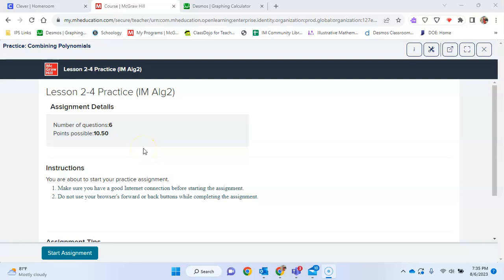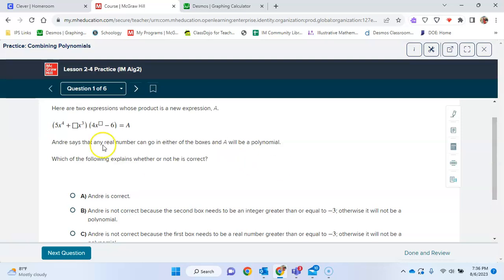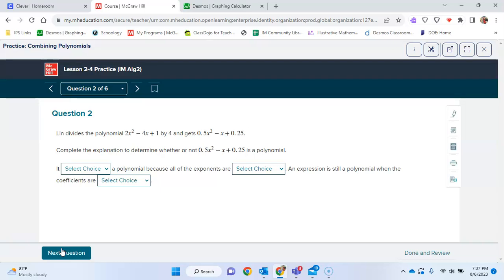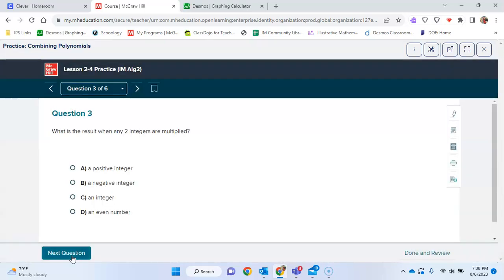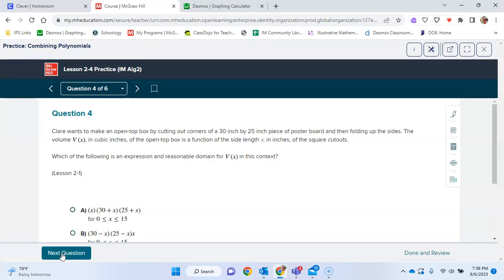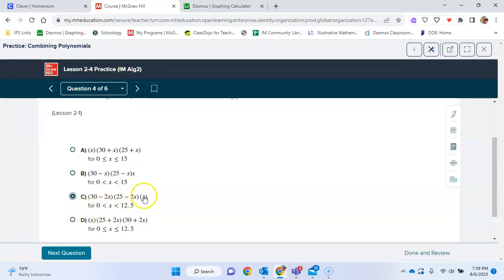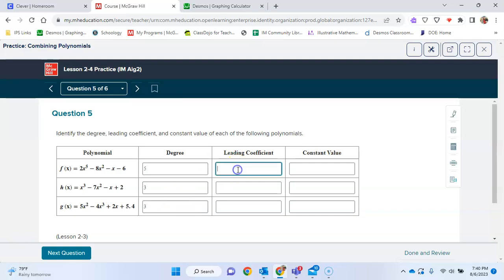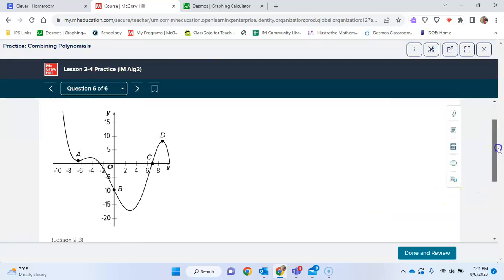Lesson 2 4 Practice Combining Polynomials